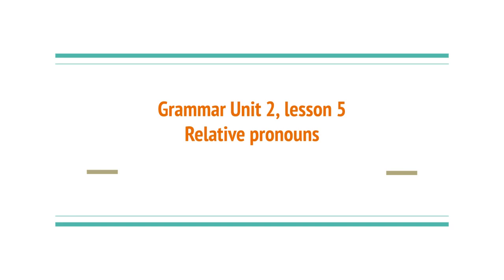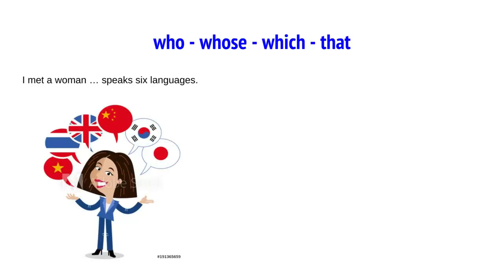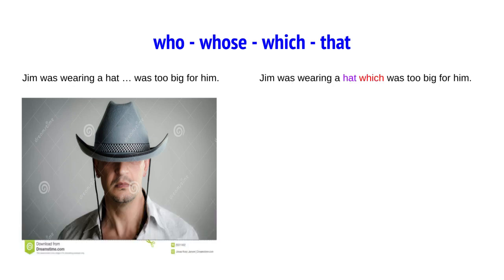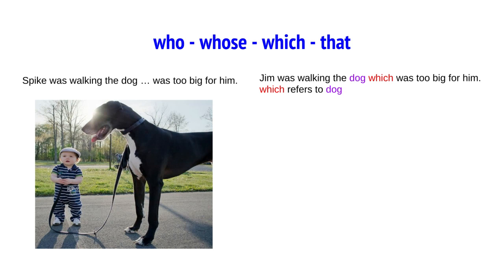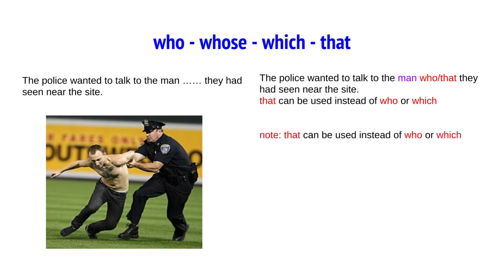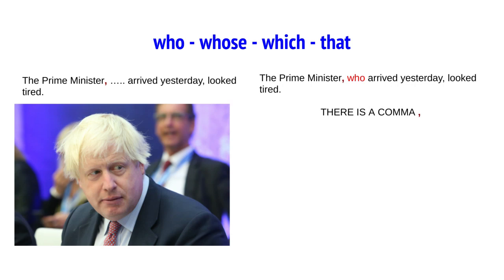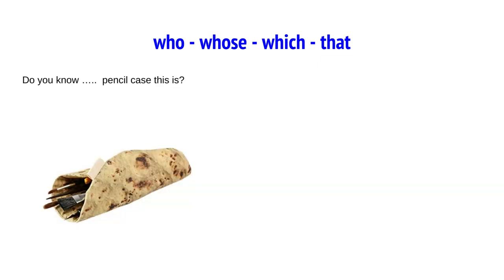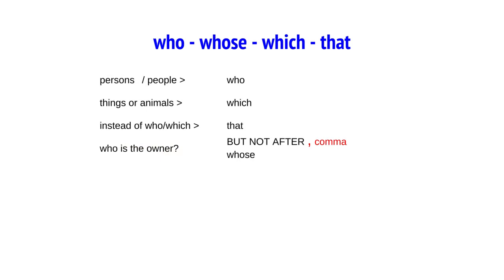2HAVO/3MAVO Unit 2, lesson 5, Relative pronouns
Are you at secondary school? Do you work with AllRight for learning English? This video might help you studying Grammar.